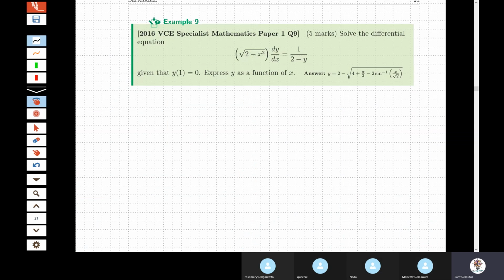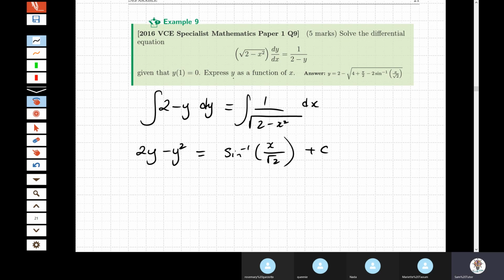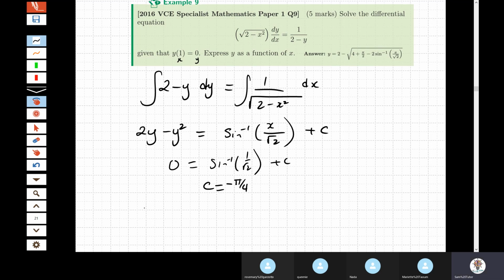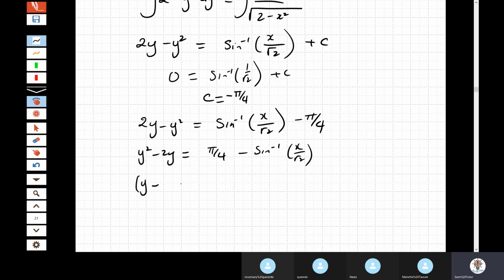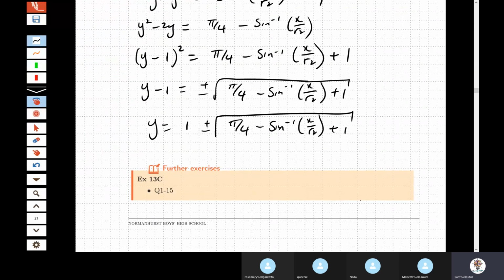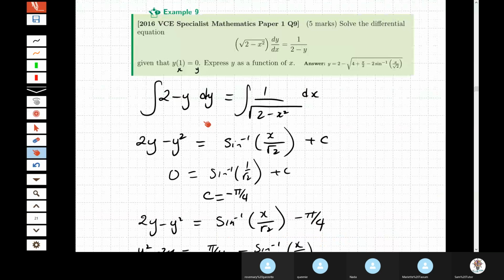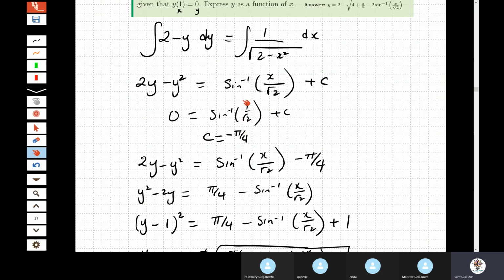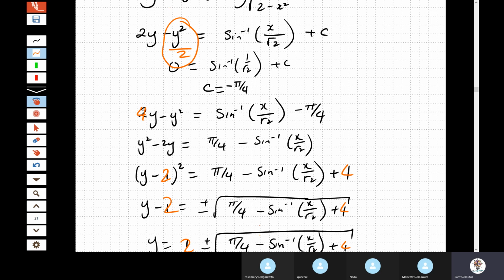Year 12 || Extension 1 || Differential equations